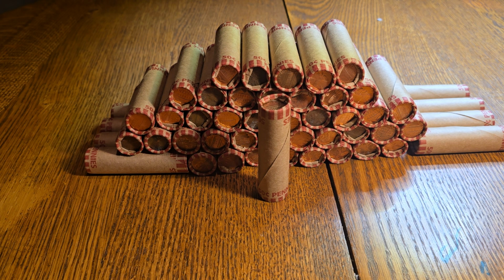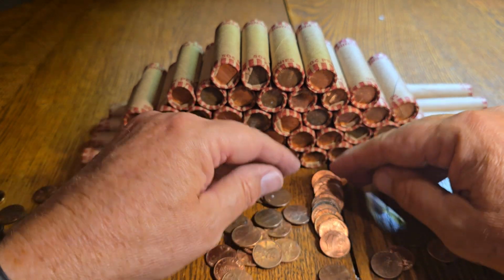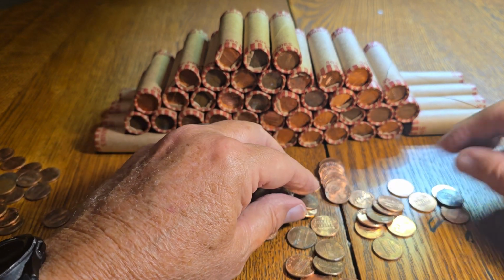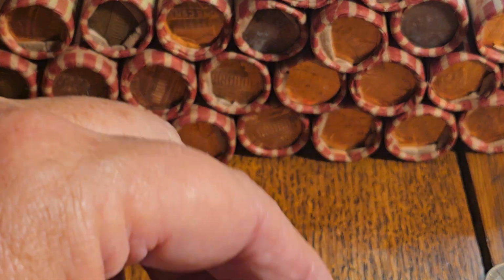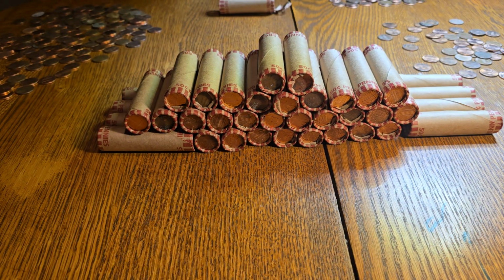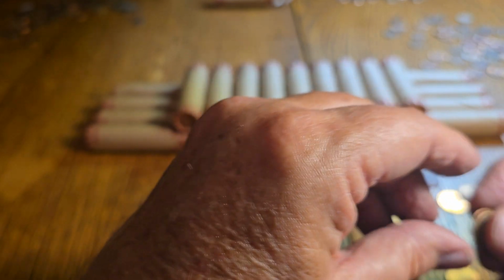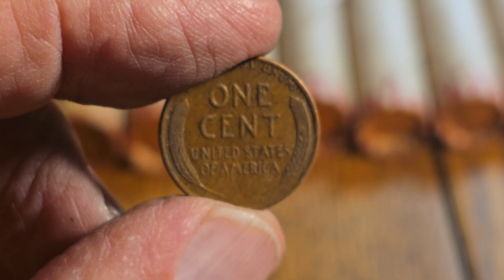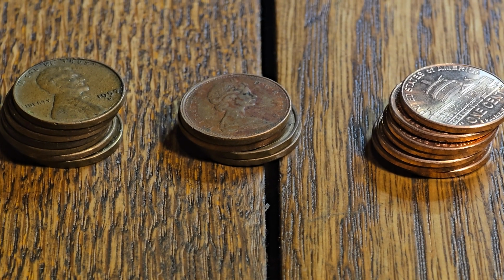50 roll pennies coin hunting, what can I find?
Pennies...